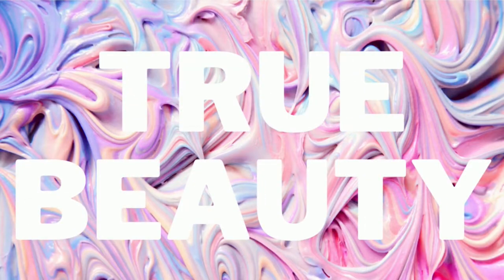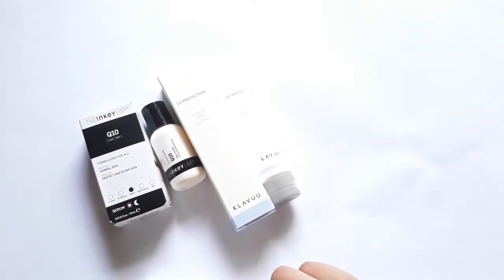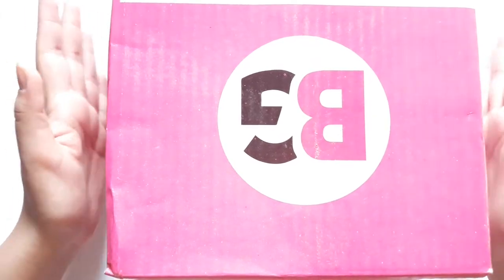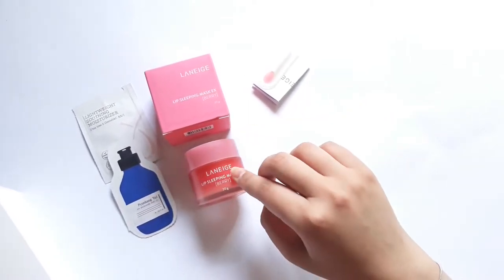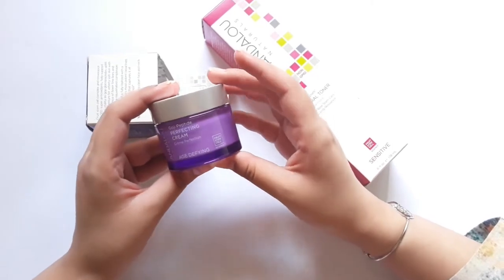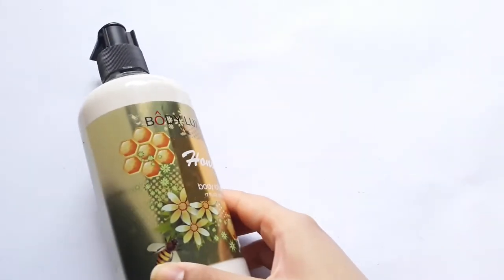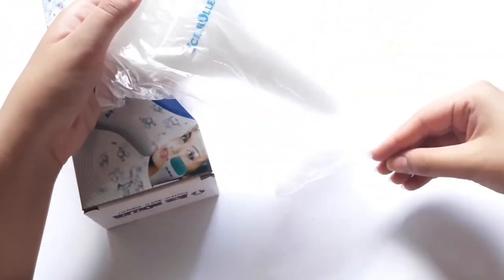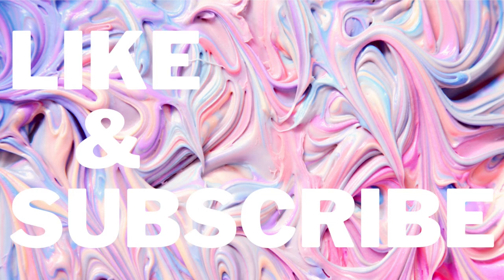Skincare Haul | Andalou naturals, Klavuu, Inkey list, Tiam, Laneige, G9 Skin, & Village 11 Factory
Hi guys! Today, I am sharing a small skincare haul.

The following products are mentioned in the video.
The Inkey List Q10 Serum: (sourced from The Skin Maskuerade)
Klavuu UV Protection Fresh Sun Gel: (sourced from The Skin Maskuerade)
Village 11 Factory Hydra Sun Fluid: (sourced from The Skin Maskuerade)
Purito - Daily Go To Sunscreen SPF50+ PA
G9SKIN - White In Milk Sun SPF50+ PA : (sourced from The Skin Maskuerade)
Mizon Original Skin Energy Placenta 45 Serum
COSRX AC Collection Lightweight Soothing Moisturizer
PyunKang Yul Ato nourishing body oil
Laneige Lip Sleeping mask in Berry: (sourced from Beauty Glance)
Andalou Super Goji Peptide Perfecting Cream: (sourced from Naheed pk)
St. ives Lip Scrub Sweet Passion Fruit
Medora Nail Polish Remover
Garnier Skin Active Simply Essentials makeup remover
Miniso Compressed Masks
Body Luxuries Body Lotions